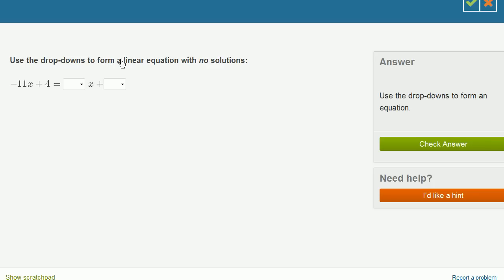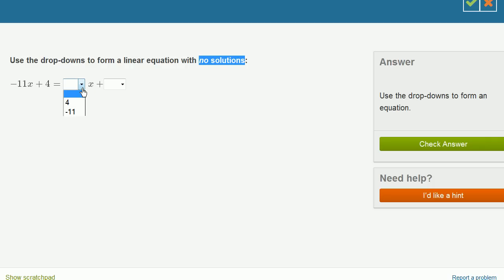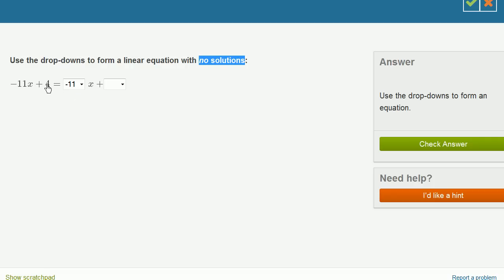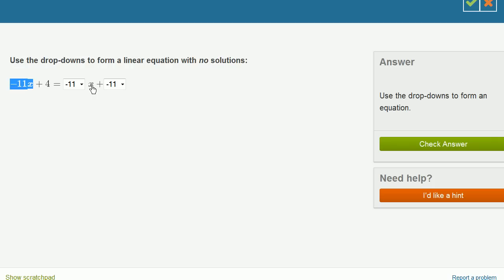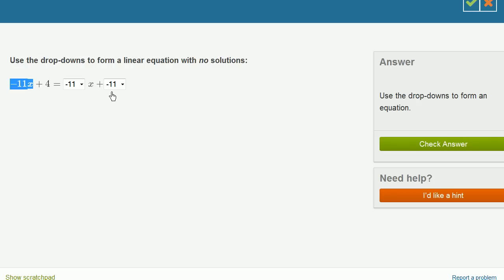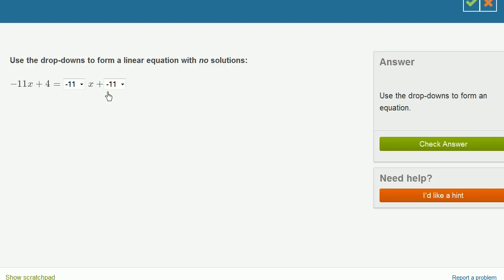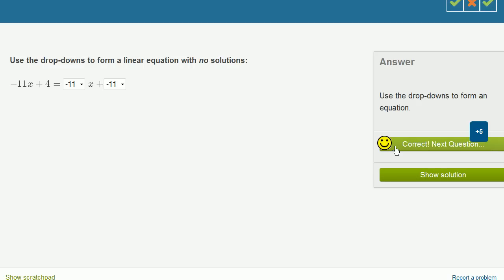Number of solutions to linear equations ex 2 | Algebra I | Khan Academy